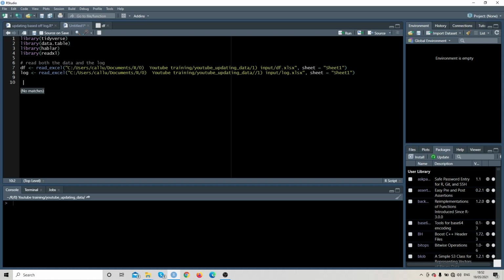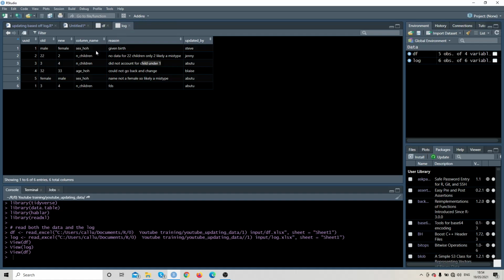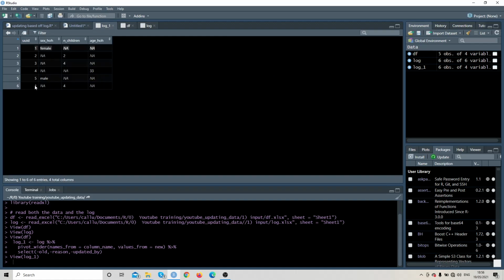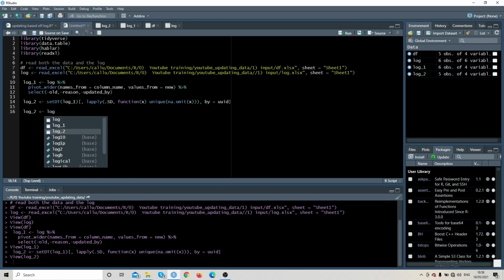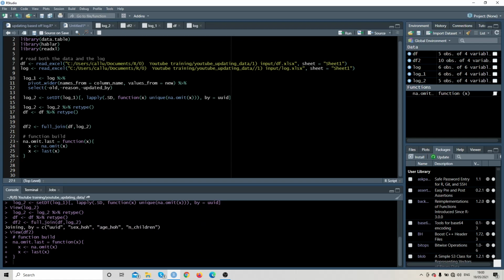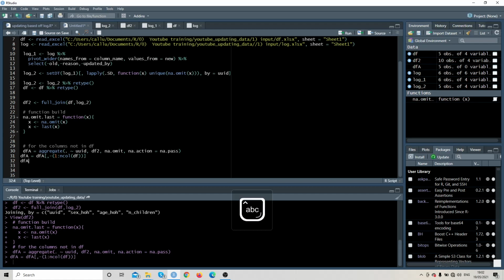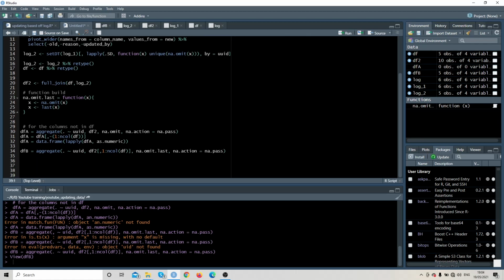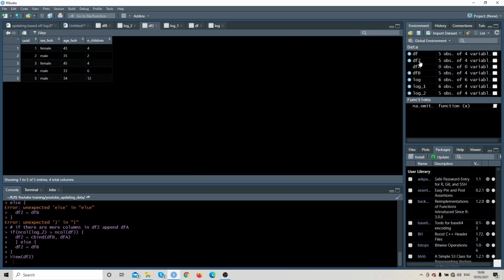Updating data based off an issues log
Here we have an example of how to append your corrections in the form of an issues log into your master dataframe.
As an example if you are collecting data daily from households, you would want to make sure that the data is correct. So one method is if you check the data daily and flag any obvious mistakes by the enumerators e.g. head of household is male but has stated is in a risk group due to him now breastfeeding a new infant. This would cause alarms to pop up and you would check with the enumerator who administered the interview if this is indeed correct.

With this script you will be able to take this issues log and update your master data easily.